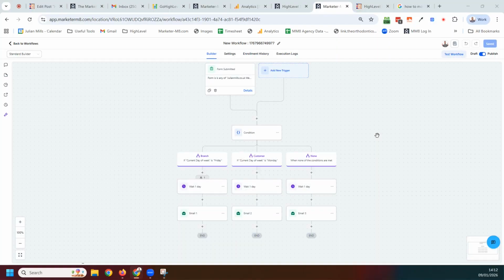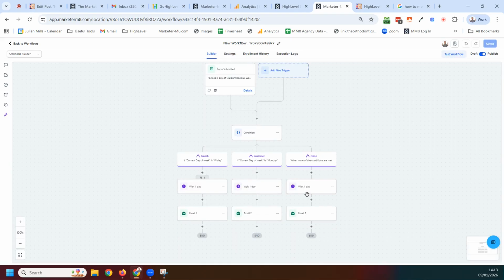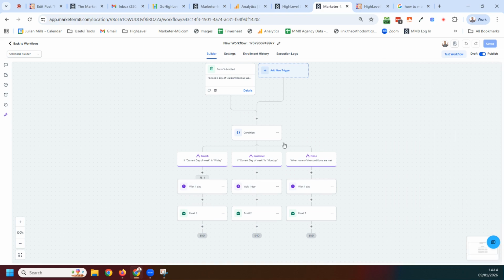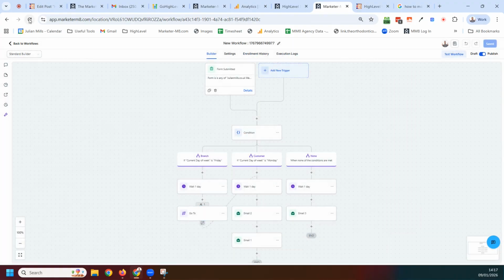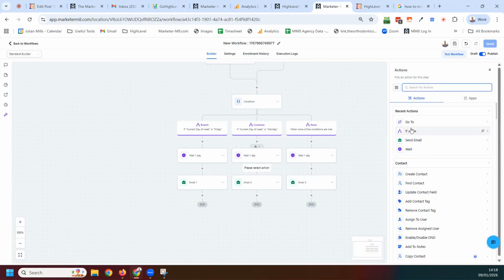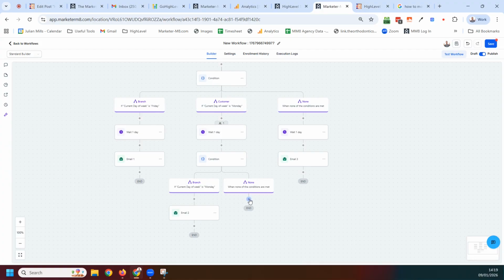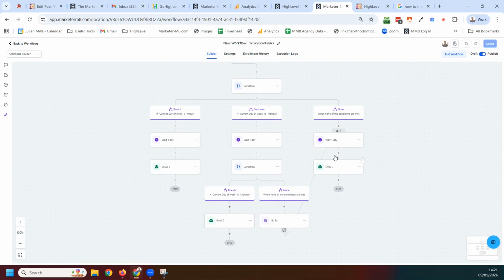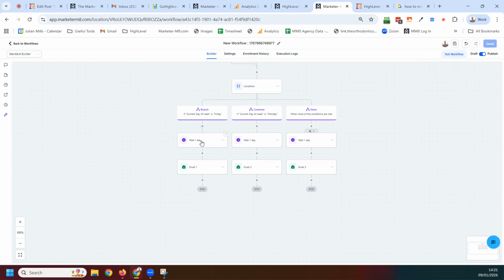Workflow Contacts Going Wrong? Try This Hack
In this short video, Julian Mills explains how to move contacts within a HighLevel workflow without removing them completely. This is a simple but powerful technique that helps you adjust automation paths without breaking workflows, losing data, or restarting journeys from scratch.

Perfect if you’re managing live automations and need more control over where contacts sit inside your workflows.

What You’ll Learn:

Why removing contacts from workflows can cause problems

How to safely move contacts to a different step in HighLevel

When to reposition a contact instead of restarting automation

Common workflow mistakes this avoids

Best practice for managing active contacts in HighLevel

📢 Share this with anyone building or fixing workflows in HighLevel.